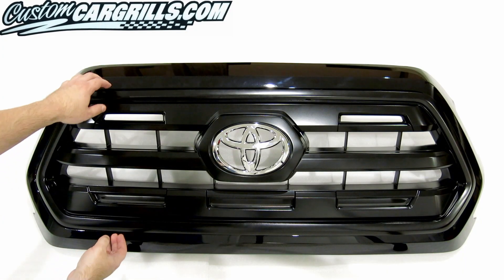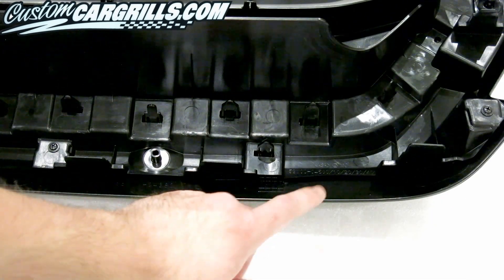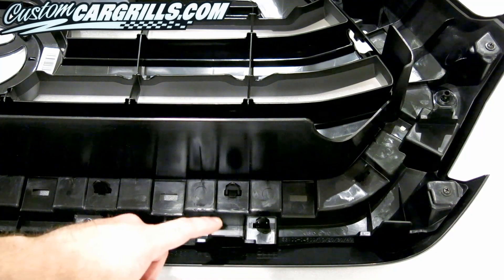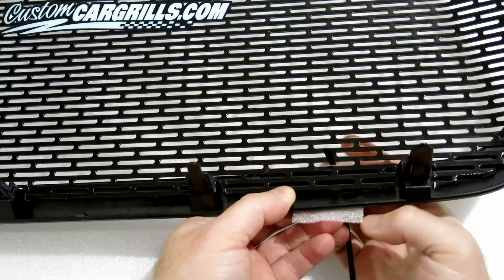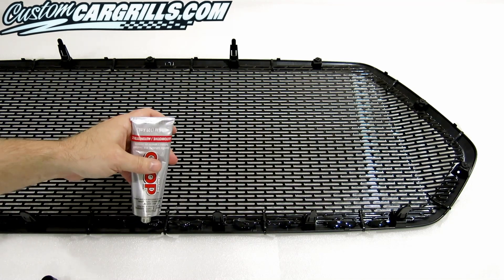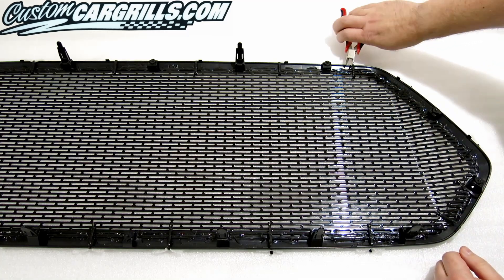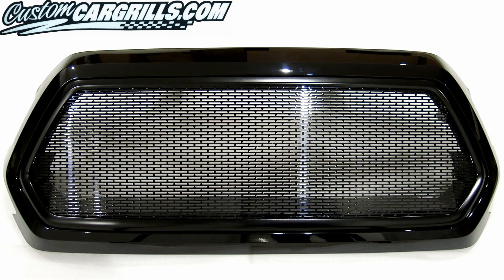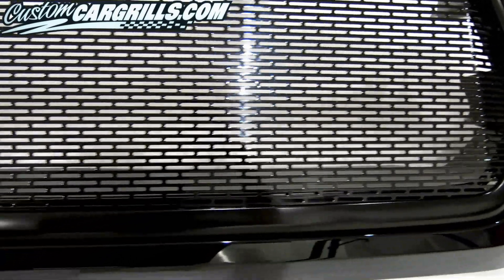Toyota Tacoma 2016-2017 Mesh Grill Installation How-To by customcargrills.com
Looking for the best grille out there for your 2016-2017 Toyota Tacoma?  We got you covered with this how-to installation video that shows owners how to install our DIY as well as premade 3rd gen Tacoma grille.

Please note: 2018+ owners should refer to our model with a cutout for the TSS sensor